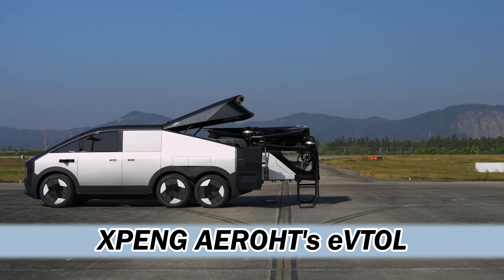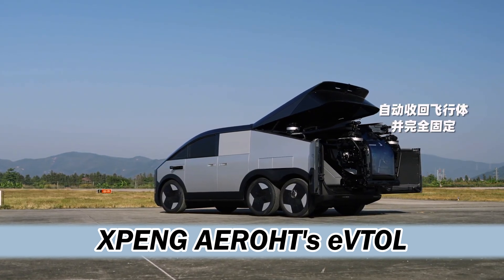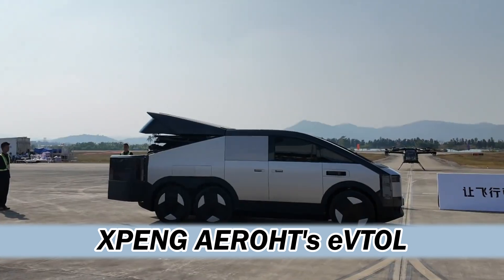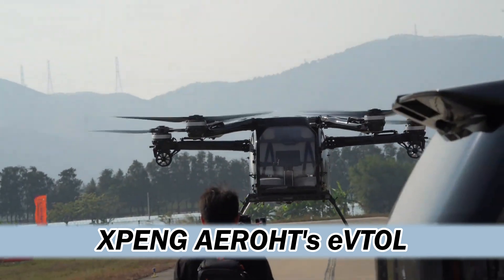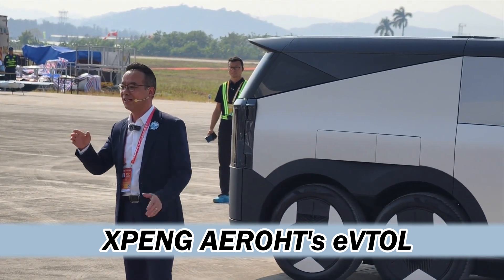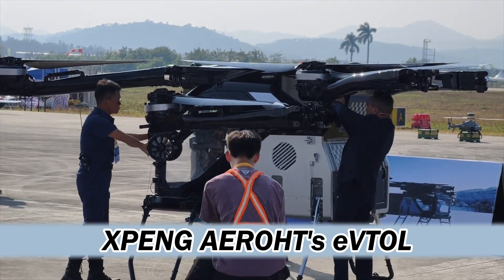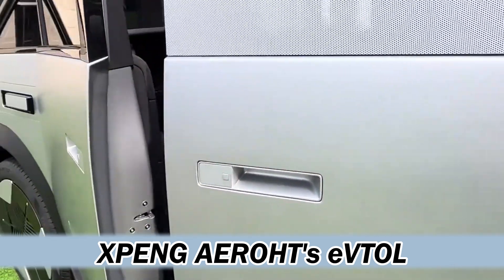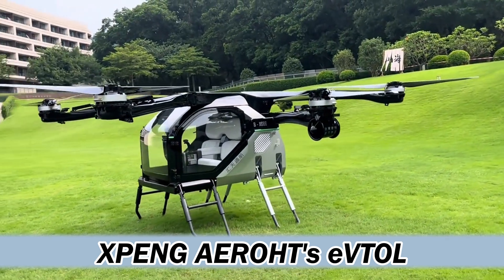XPeng's Flying CAR SHOCKER! Hybrid eVTOL with 870+ Mile Range!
XPeng just blew the doors off its annual Tech Day event, now called "AI Day" for a reason! Packed with exciting announcements, here's what went down:

Flying Car Mania:

Land Air Carrier Update: Get a sneak peek at the first public flight demo of this revolutionary modular eVTOL/van combo, launching for pre-order in December!
New eVTOL Unveiled: XPeng AeroHT unveils a dedicated eVTOL with a whopping 500+ km range and a top speed of 360 km/h! Plus, it's a hybrid!
AI Takes Center Stage:

World-First Turing Chip: Introducing XPeng's in-house AI chip powering everything from flying cars to robots!
Level 4 Autonomous Driving Platform: Buckle up for the future of self-driving cars with XPeng's new Canghai Platform powered by the Turing chip.
Hawkeye ADAS System: See the world in 720 degrees with XPeng's advanced vision system for unparalleled safety.
Meet Iron, the New Humanoid Robot:

Witness the future of robotics with XPeng's Iron robot, powered by the Turing chip for human-like thinking and movement.

Surprise! XPeng Goes Hybrid:

XPeng throws a curveball with its new Kunpeng Super Electric System, featuring an 800V platform, 5C fast charging, and a shocking addition – a gas-powered range extender for a mind-blowing 1400+ km combined range!

Is XPeng the future of mobility? Watch the video to find out!